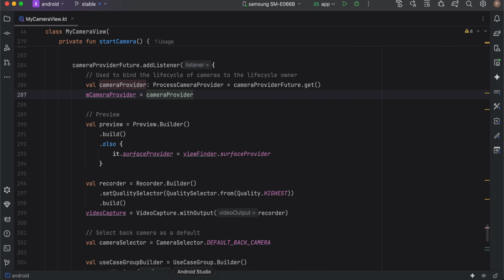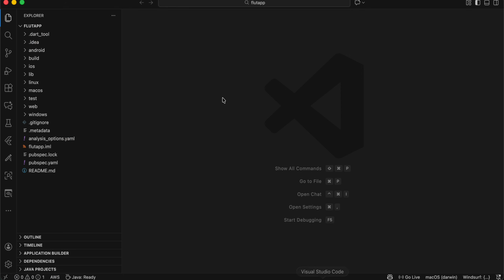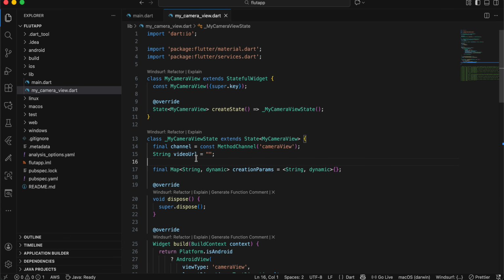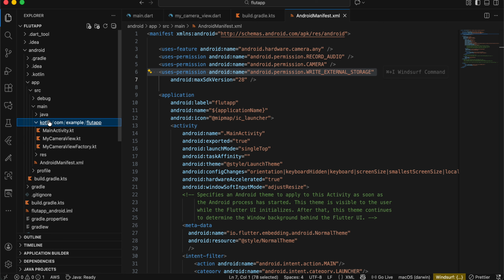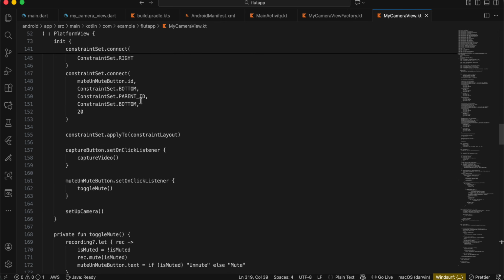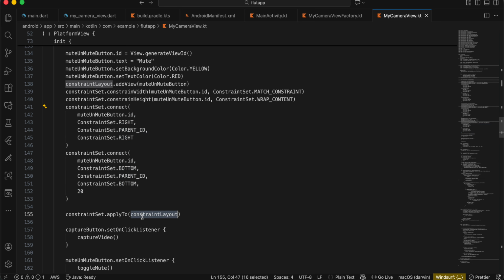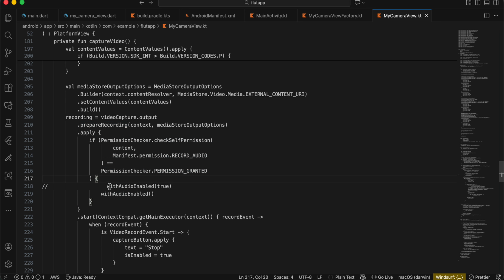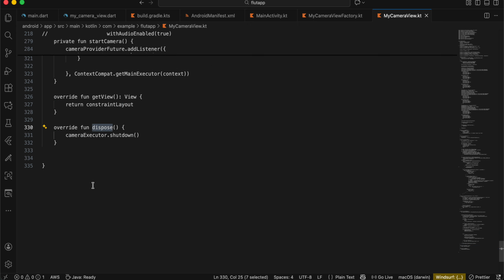How to Mute UnMute Live Camera Video Recording in Flutter Android using CameraX